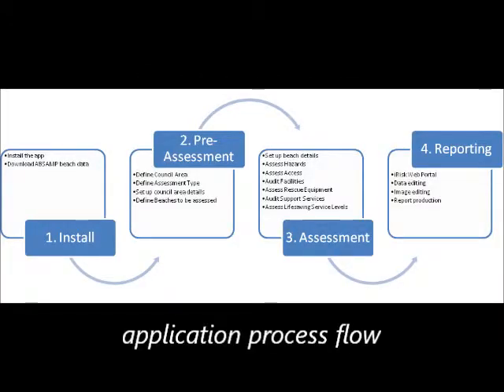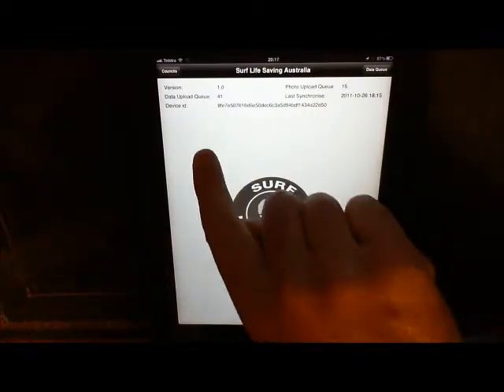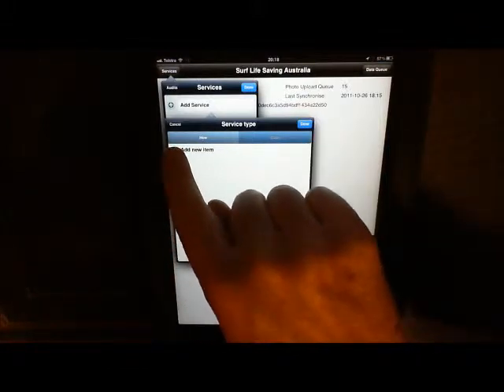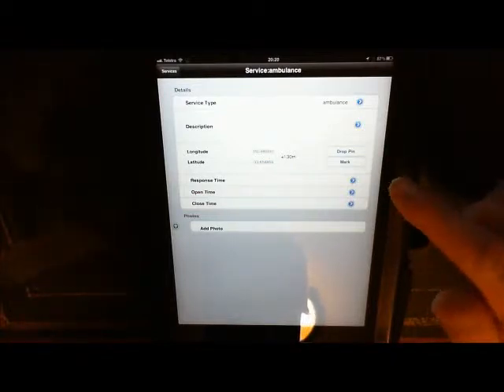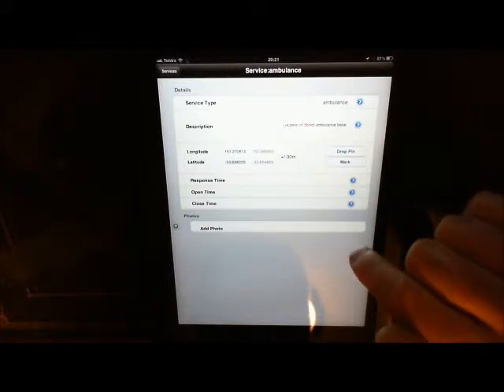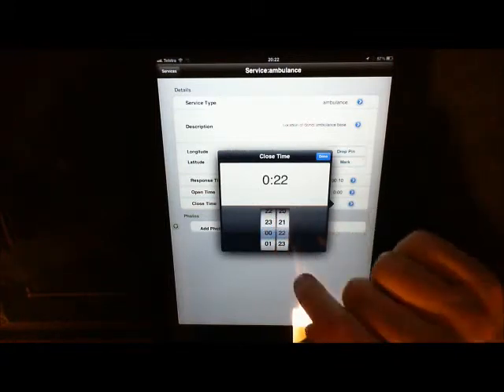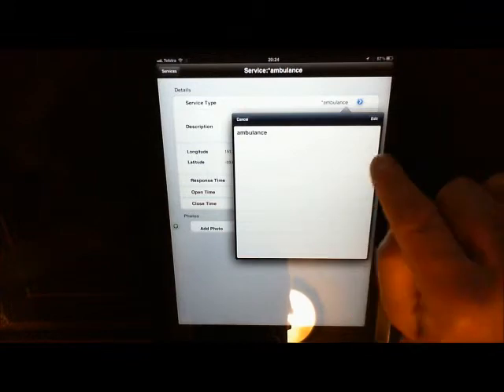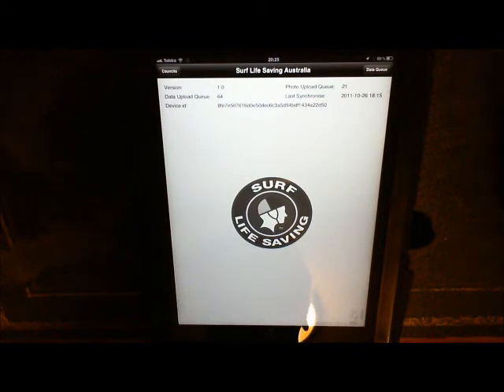Coastal Risk iPad Video Tutorial 6 - Support Service Auditing